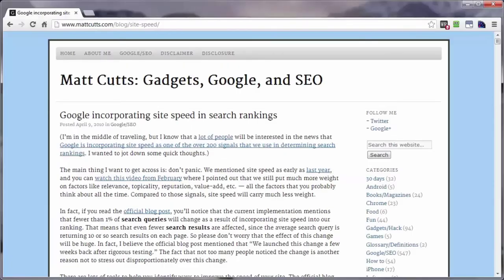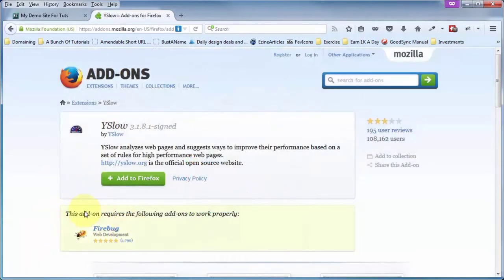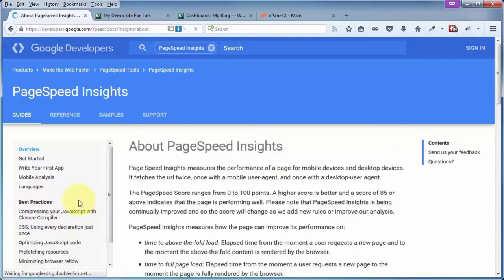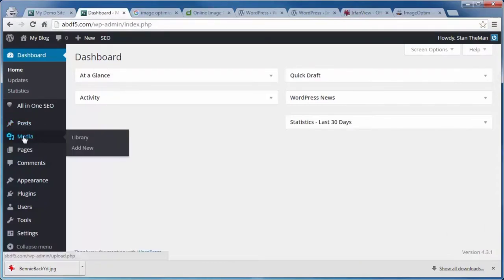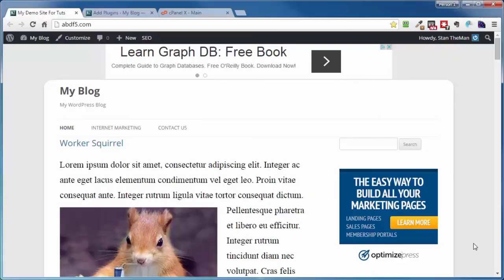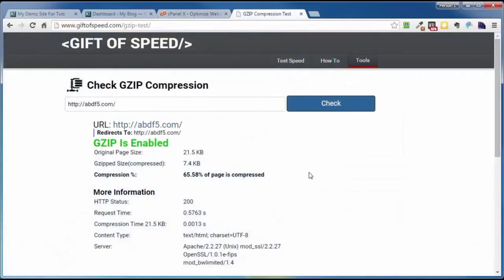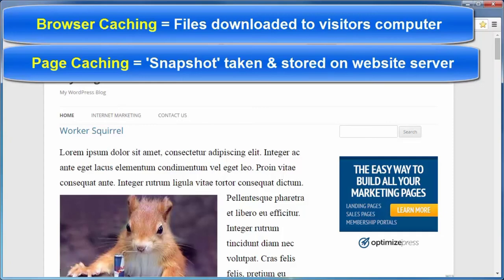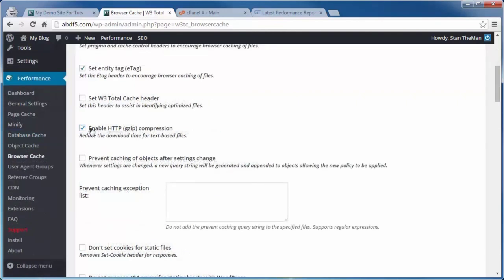How to make money online from beginners full video course for wordpress V4.3 100% free latest video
Go watch shorts video in this channel